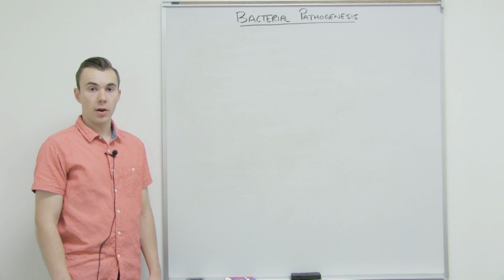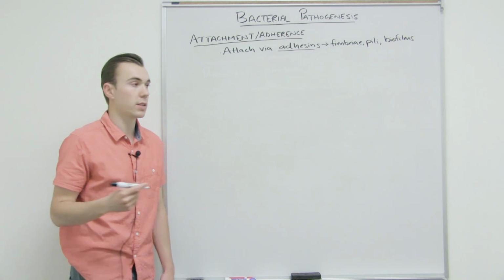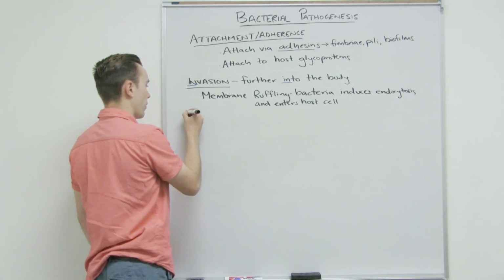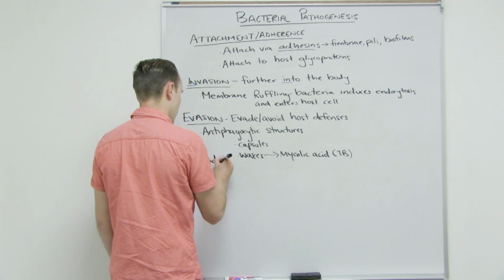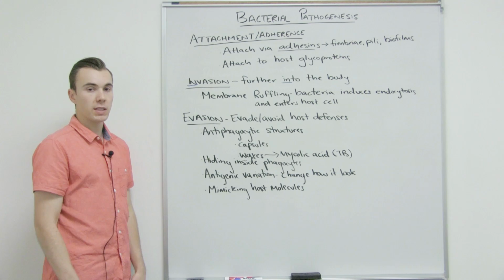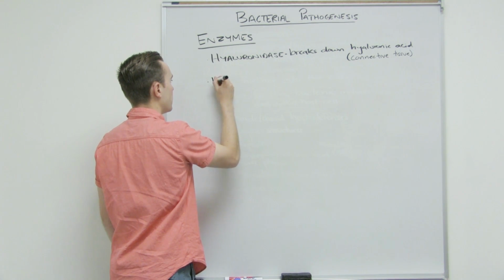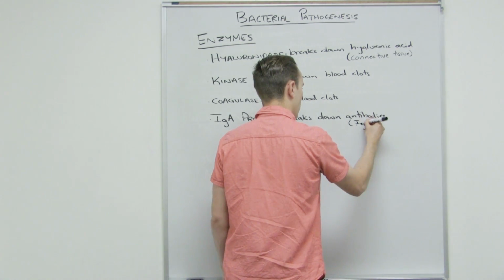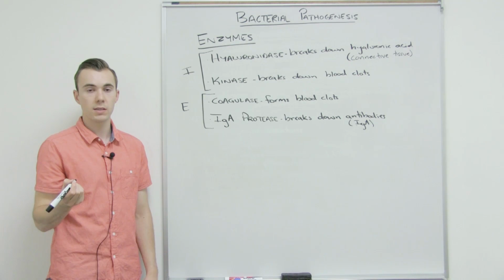Bacterial Pathogenesis Part 1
This General Microbiology video gives an explanation of how bacteria attach, invade the host, evade the host defenses, and the bacterial enzymes used in bacterial pathogenesis.